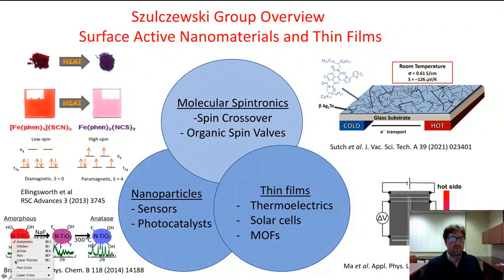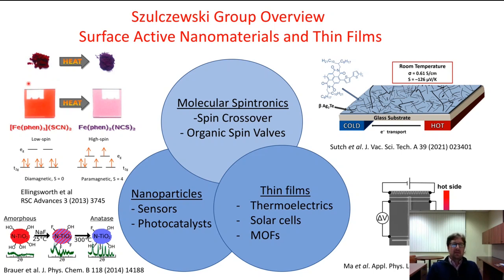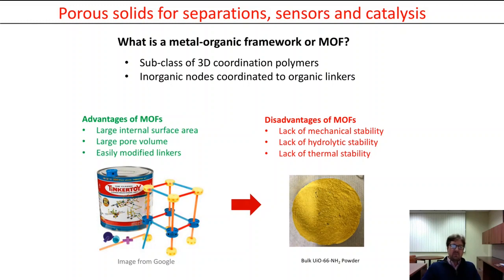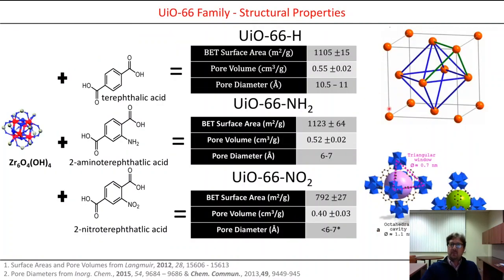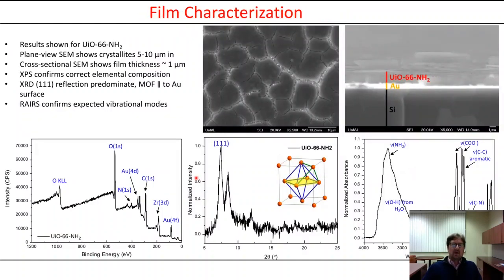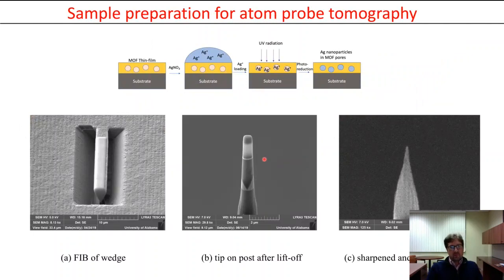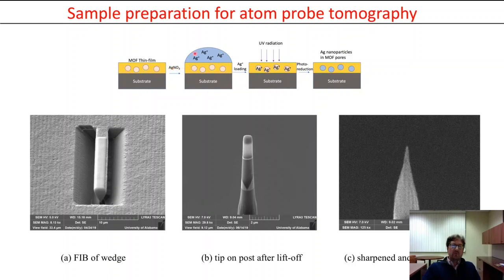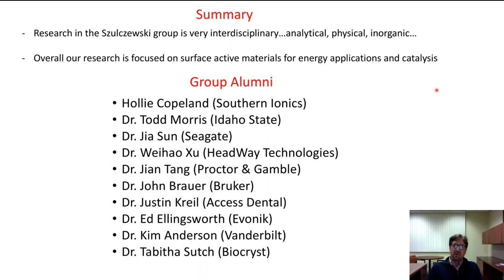Szulczewski Research Group | Department of Chemistry & Biochemistry